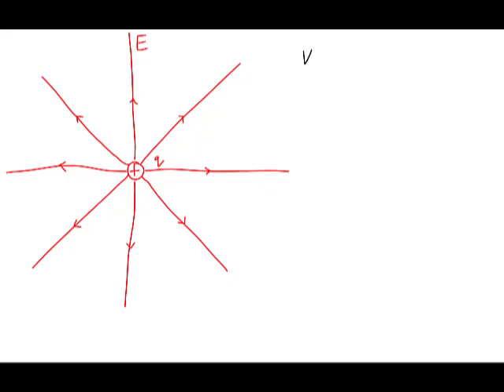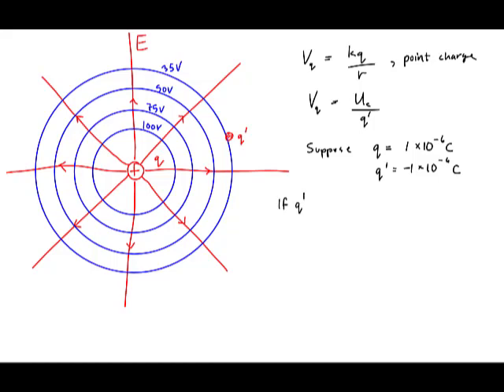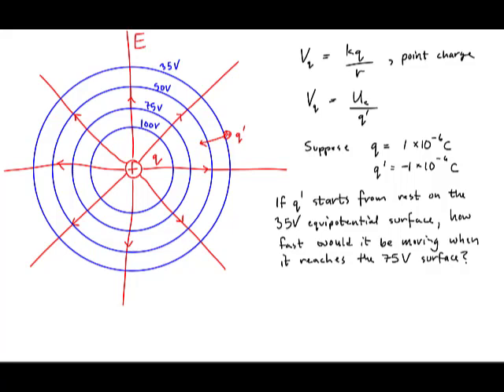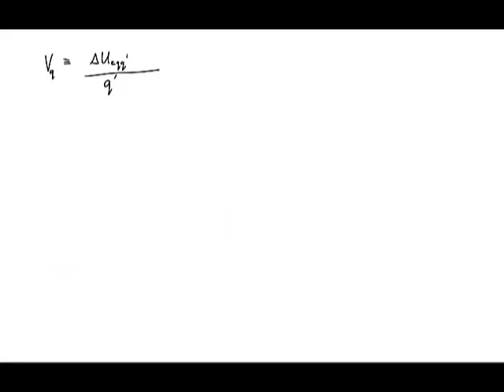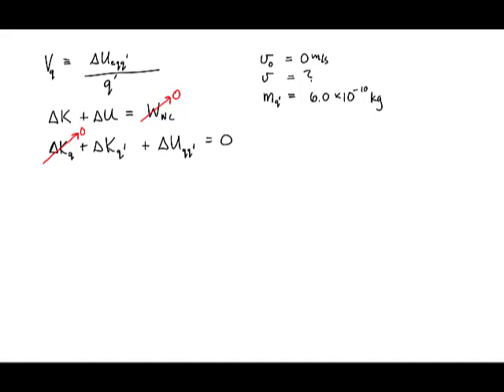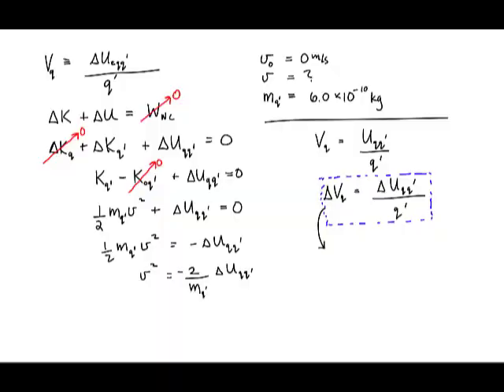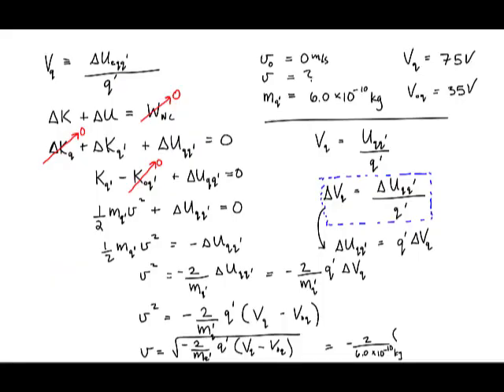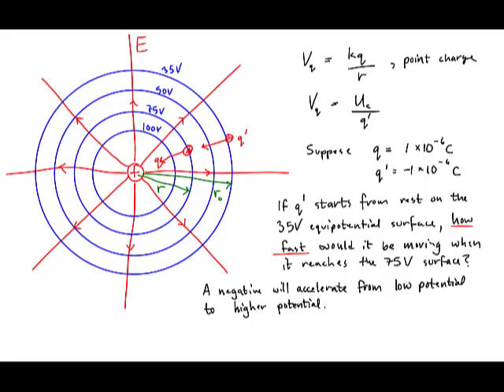Potential Difference and an Accelerating Charge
In this video we create and solve an example involving a charged particle accelerating due to a potential difference between two points in space.